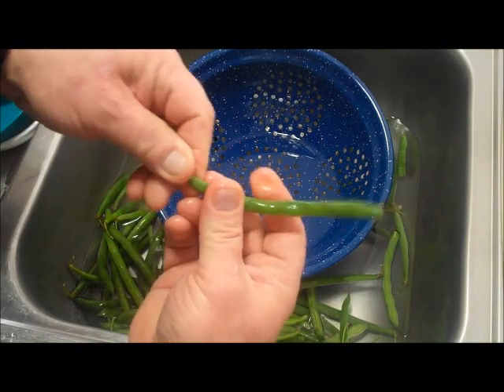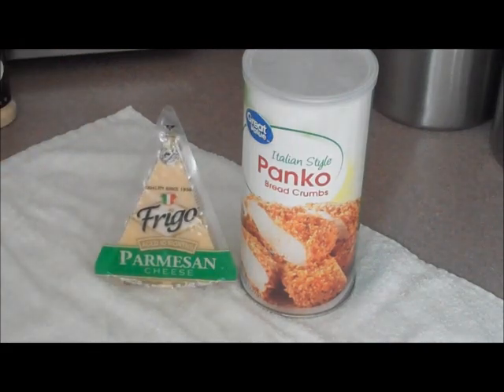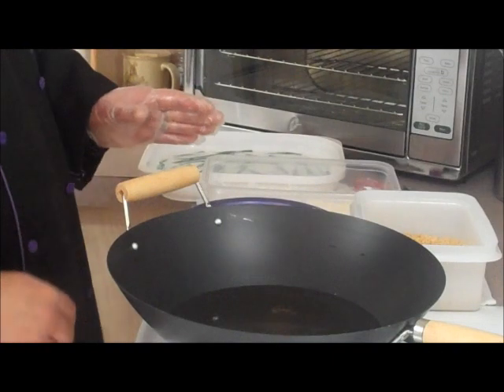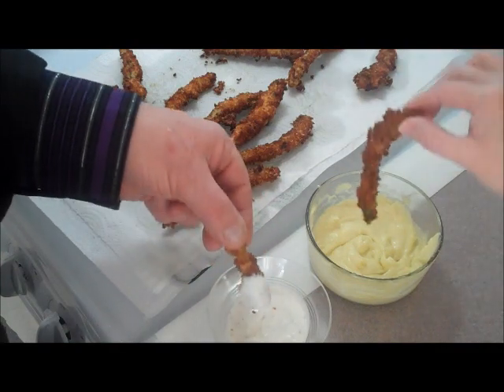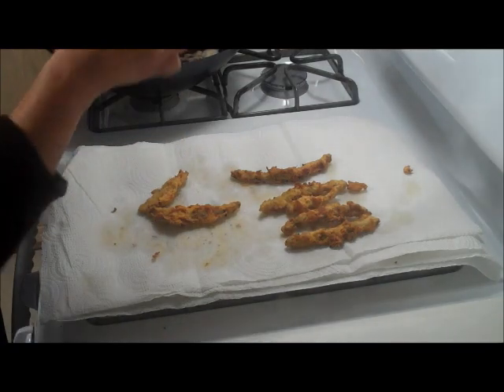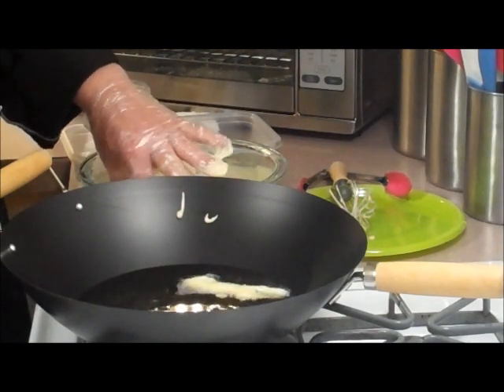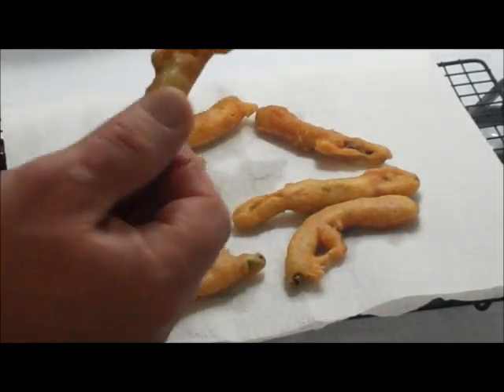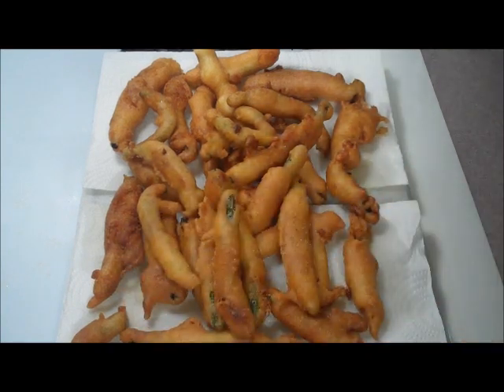4 VARIATIONS OF BREADED FRIED GREEN BEANS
I am sorry for the length of this video. I just could not see uploading 4 different version of the same thing.
With these four recipes combined into one video turned out to be a challenge and will never do this again. Condensing 138 clips and 45 minutes under 19 minute video was a definite challenge.

INGREDIENTS:
For the Wasabi Mayo dipping sauce I used
1/2 C. MAYO
1 TSP WASABI PASTE
THIS IS LOCATED AT 4:05 INTO VIDEO

FLOUR  COATED GREEN BEANS:
2 C. UNBLEACHED ALL PURPOSE FLOUR
 1/2  TSP. COURSE BLACK PEPPER
1 TSP. SEA SALT
1 TSP GARLIC POWDER
1/2 TSP CRUSHED RED PEPPER
1 TSP. ONION POWDER
This seemed very weak to me. So the second  round I went to around a tablespoon  and still did not taste any of the spices.
I would start there and adjust accordingly to your tastes and desires.

ITALIAN PANKO CRUMBS WITH PARMESAN
2 C. ITALIAN PANKO CRUMBS
IF USING PLANE. WOULD ADD
2 TBS. ITALIAN SEASONING
2 TBS SWEET BASIL
1 1/2 - 2 TSP OREGANO
2.5 OUNCES PARMESAN CHEESE GRATED.
i WOULD START THERE AND ADJUST TO YOUR TASTE.
PLUS I WOULD DOUBLE THE RECIPE.

Single coating recipe at 5:00 minutes in as well as 11:32 into the video  to finish things up with the single dip.
At 5:23 I share my results of both the single coating as well as my first round of Panko Parm. testing.
As well as the wasabi mayo. & tips and tweaks.
around 6:50 into the video I start with the Panko recipe first.
My egg wash consisted of
2 EGGS
LEFTOVER BUTTERMILK 1/4 - 1/2 C.
& H20 TO THIN A LITTLE MORE.

Around 7:10 into the video share my results of the Panko version.
At 9:53 into the video I start my double flour dipped green bean recipe.
So this was flour dipped, egg wash dipped and flour dipped again.
At 12:17 into the video I start my Beer Battered recipe.
Around 18:08 minutes I share on how to freeze any extras. not that  there  will be much.

INGREDIENTS:
8 OZ BAG ORGANIC GREEN BEANS
FIRST BLEND
2/3 C. UNBLEACHED ALL PURPOSE FLOUR
1/2 TSP. BAKING POWDER
1 TSP SEA SALT
THEN BLEND THE WET INGREDIENTS TOGETHER BY THEMSELVES AND ADD TO FLOUR.
1/2 C. BEER OF YOUR LIKING. ME BUD ICE.
1 TBS. OIL
1 EGG
THEN I DOUBLED THE RECIPE
Next time I think I am going to spice up the batter a bit.
I do love the way everything turned out.
I hope you find this dish to your liking.
 as well as helpful How to D.I.Y. tips & pointers.
Thank you again and God bless.

I like the way this one turned out for green beans.

Wasabi Mayo link:
I used the Chunky Chefs recipe for the Wasabi Mayo dipping sauce by Amanda. She also has a beer batter recipe on her site also. Hers varies from the version I used that   you may like to also try over the one I used.

BACKROUND MUSIC::
Gimme Back My Ya Ya    Dan Lebowitz Country & Folk | Calm